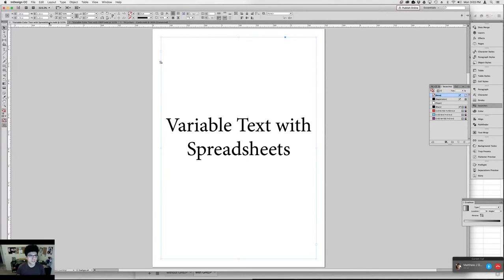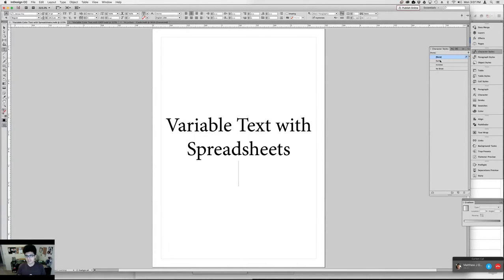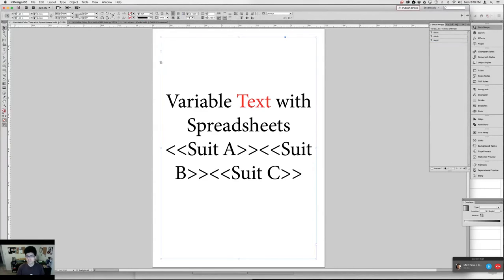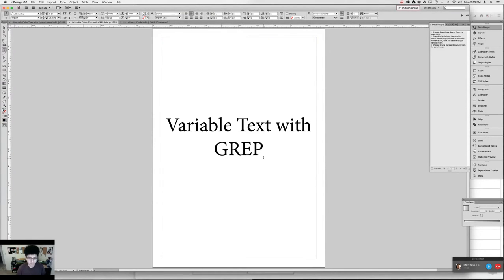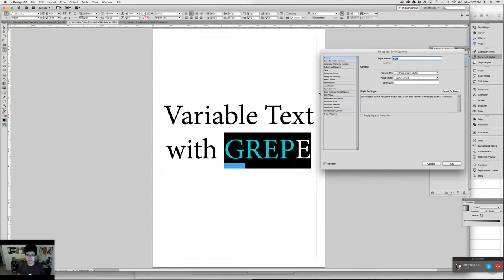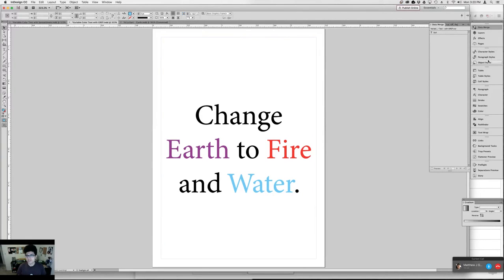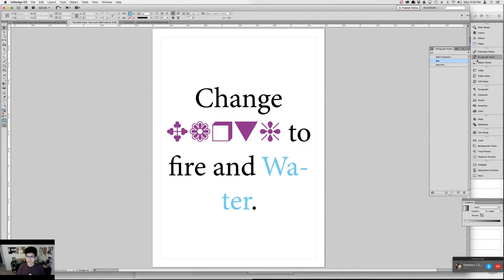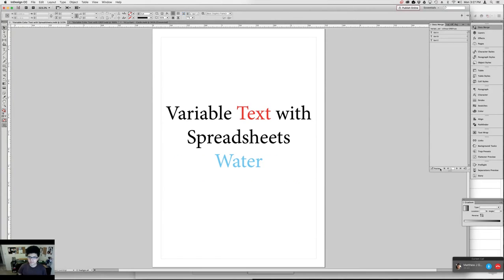How to Automatically Highlight Keywords in Game Text [InDesign Datamerge]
Matthew wanted to know how to color text with InDesign's DataMerge. He let me record my answer!